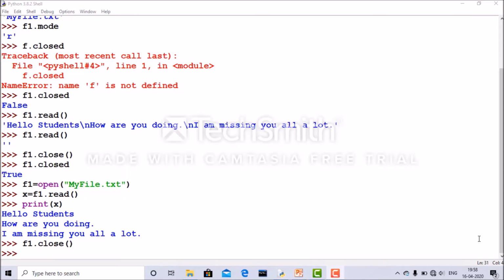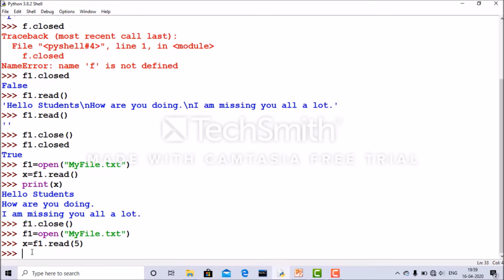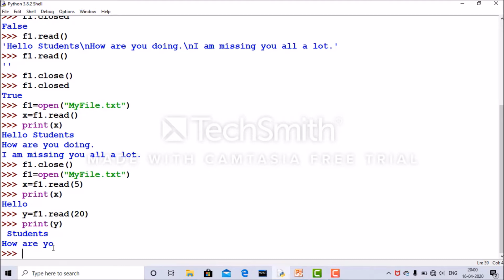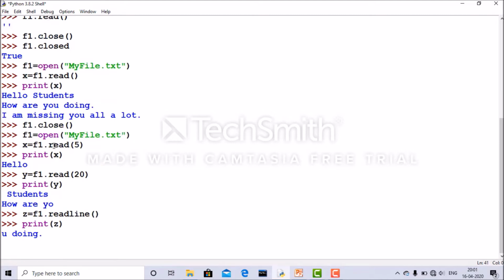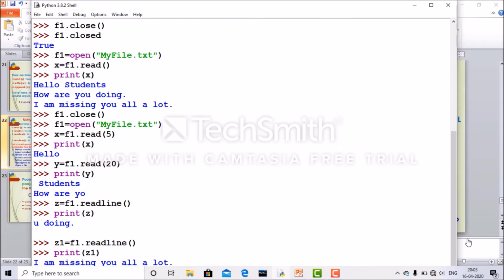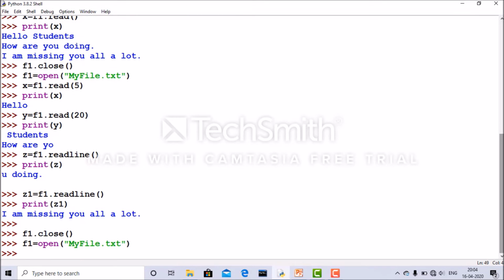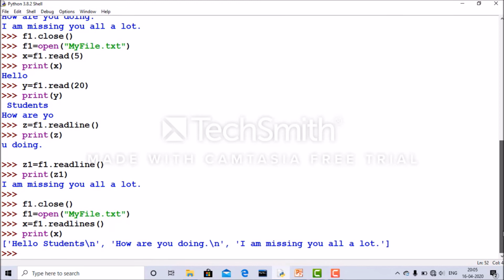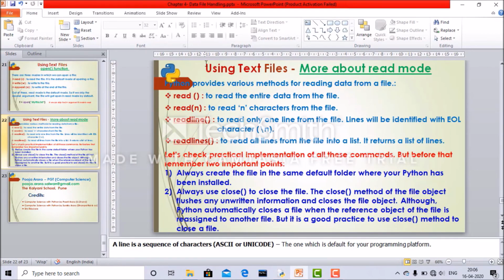Data File Handling -Part 2 (II) Grade XII 083 Text Files Continue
In this video we  will continue learning about text files.